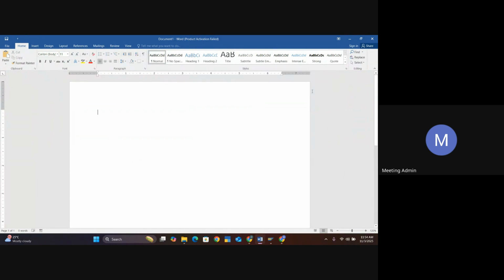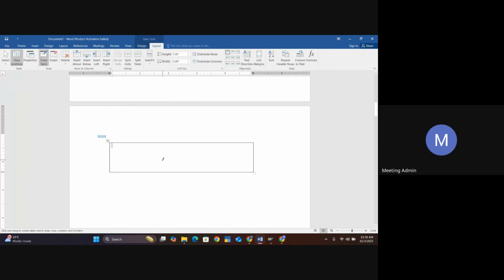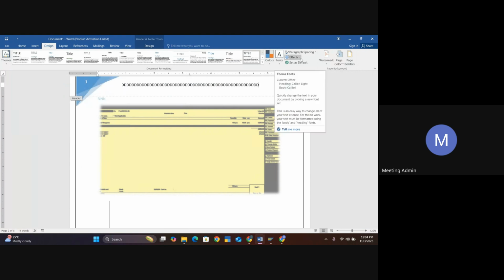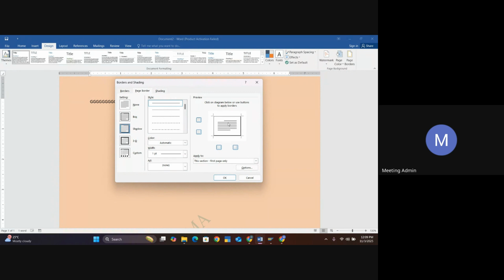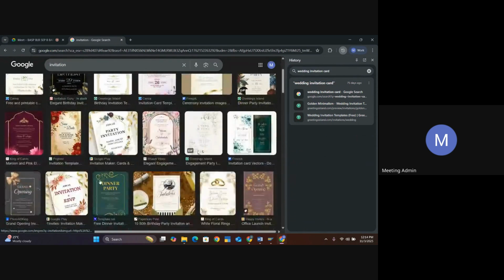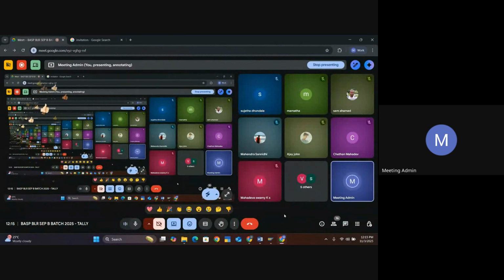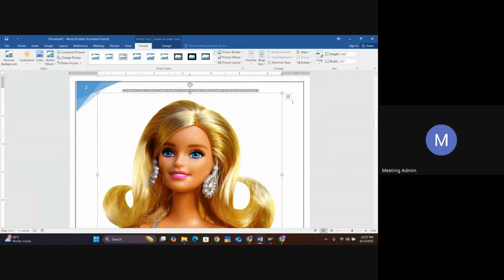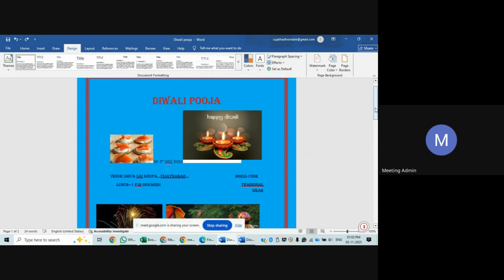BASP AUG& SEP 2025 - (3/11/25) - WORD